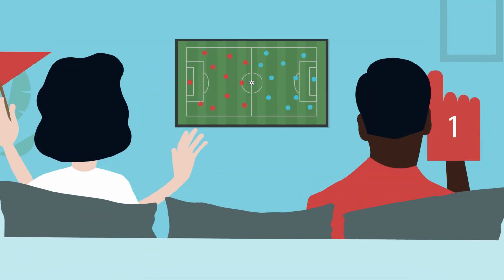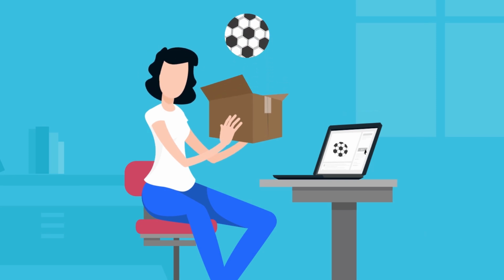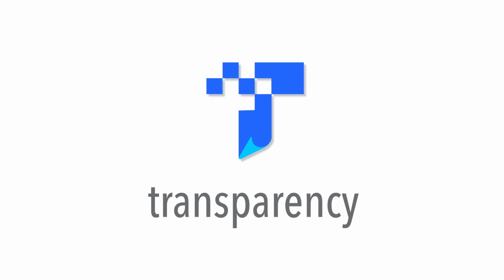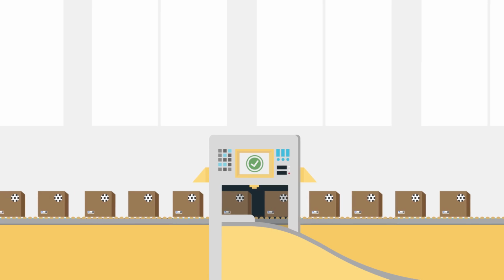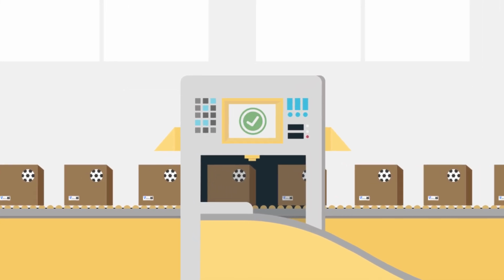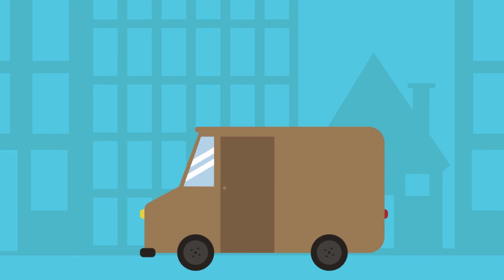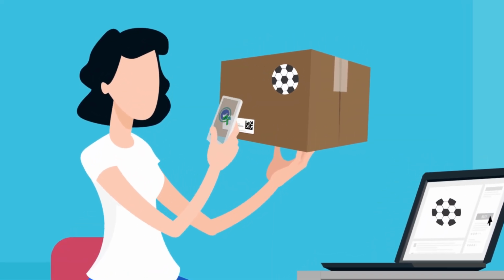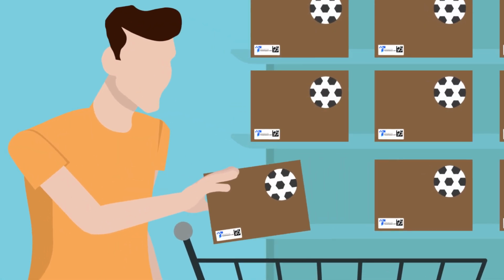How to use Amazon Transparency to Protect your Brand and Customers from Counterfeits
Learn how Transparency works and how it can help you protect your brand and customers from counterfeits both online and offline.